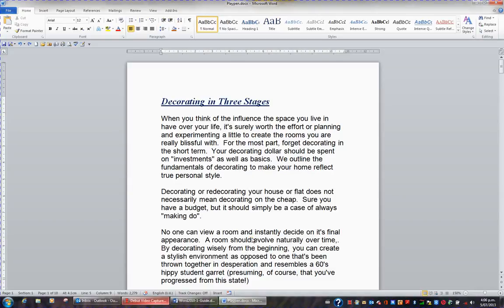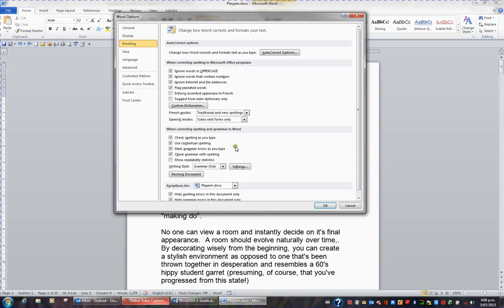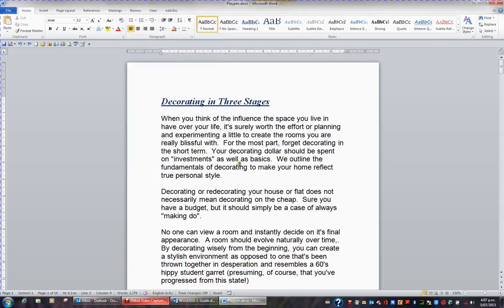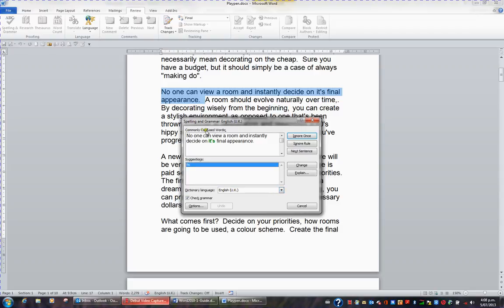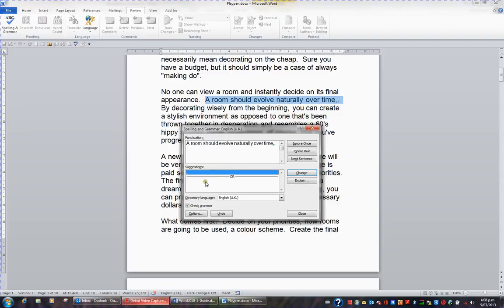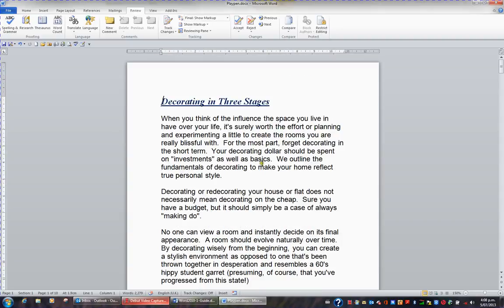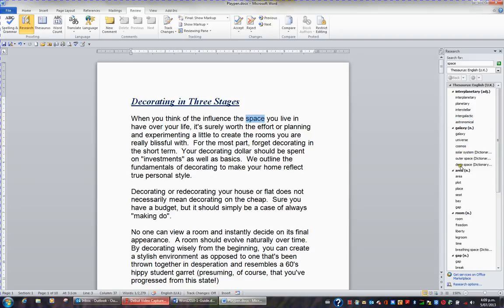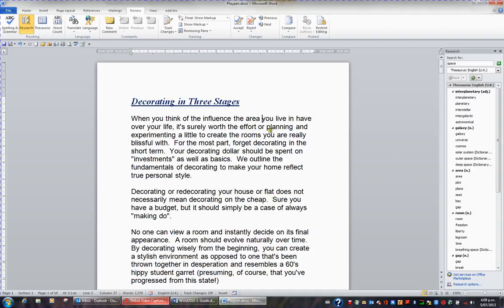Microsoft Word 2010 Video 47 Proofing Tools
Microsoft Word, Red, Green and Blue Wavy Underline, Proof Options, Check Spelling and/or Grammar, Thesaurus